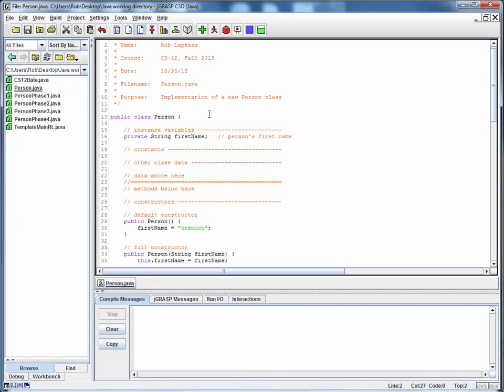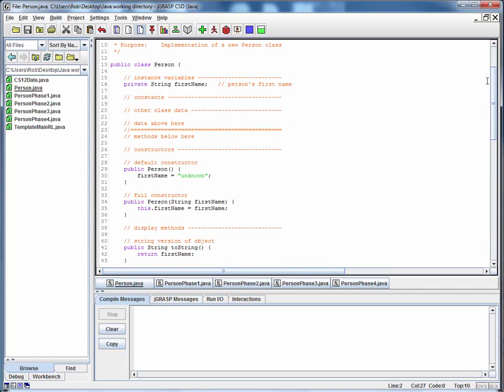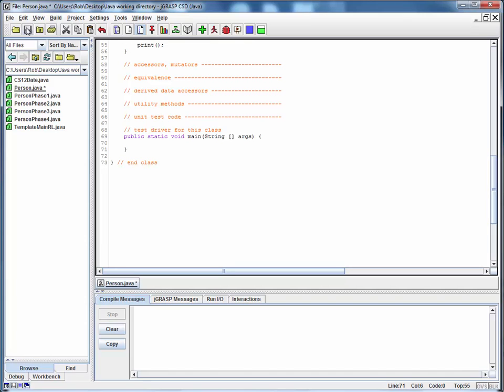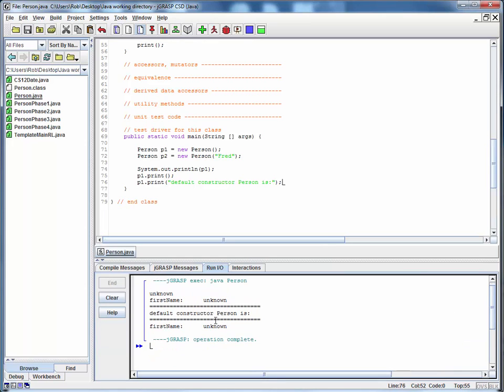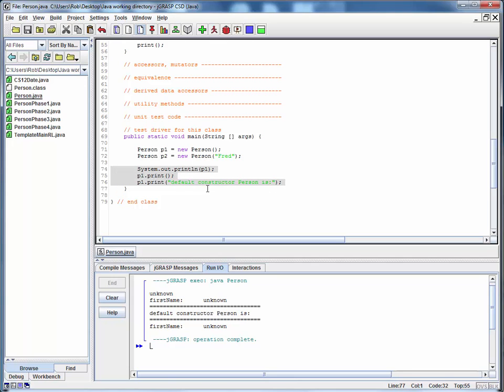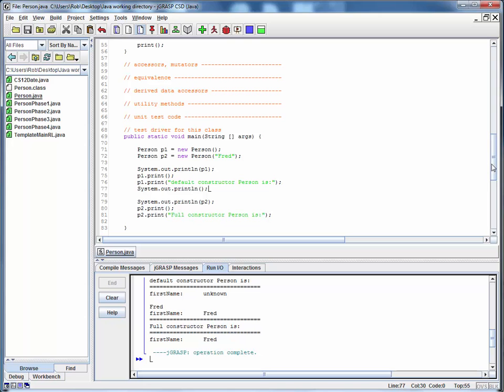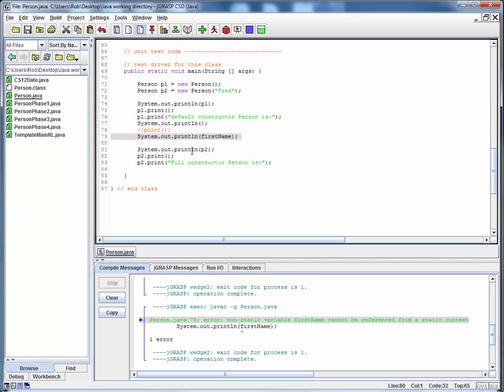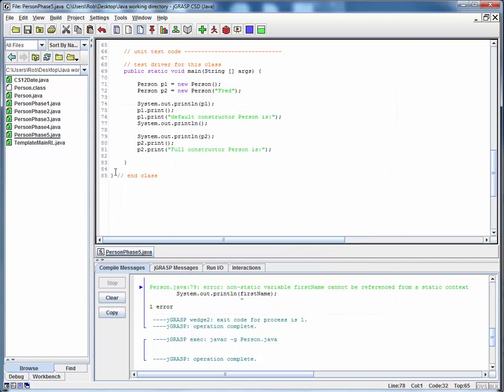PersonPhase5 DEMO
Creation of new Person class, phase 5: starting with the prior snapshot, append a test driver main() method, for incremental build-and-test.